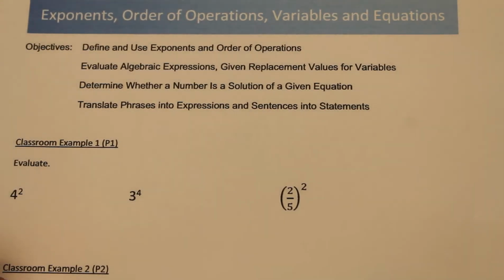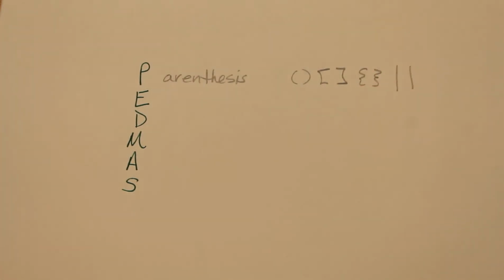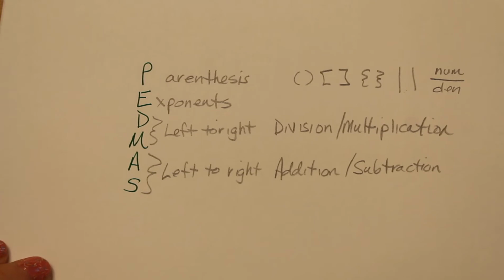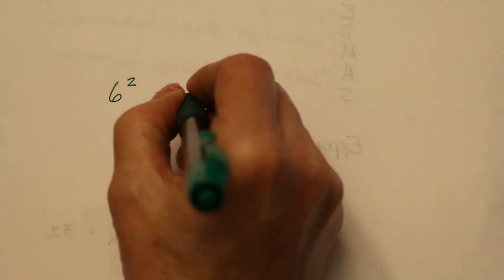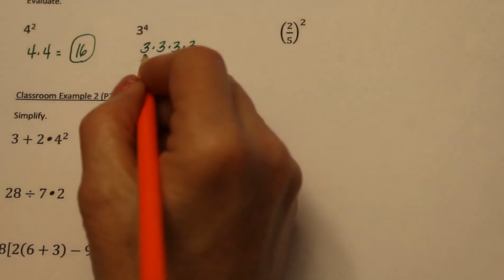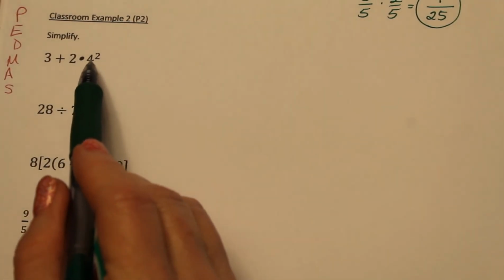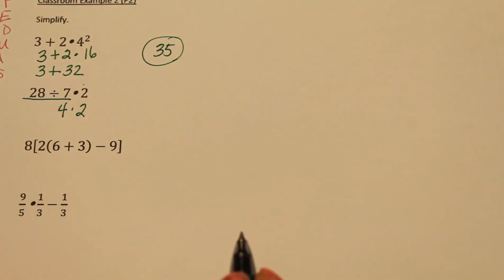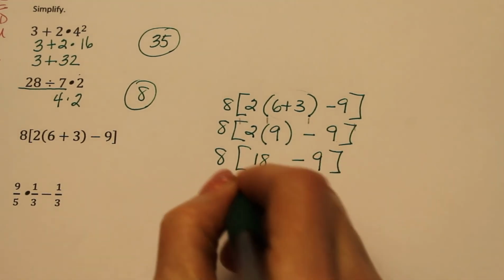MTH 096 1.4 #1